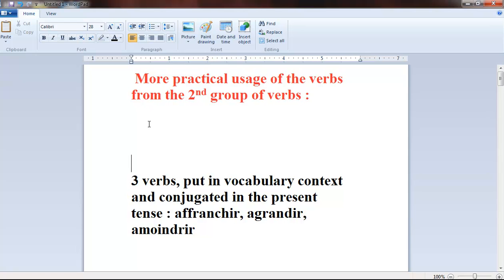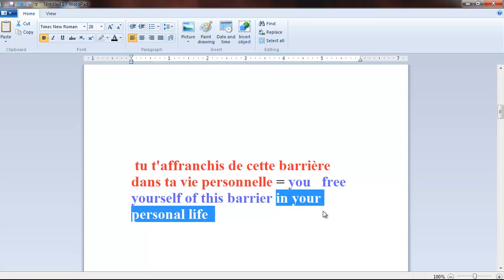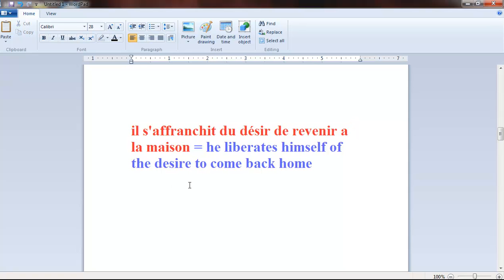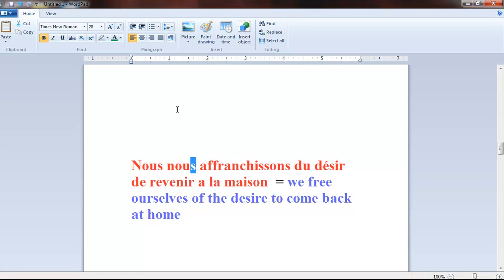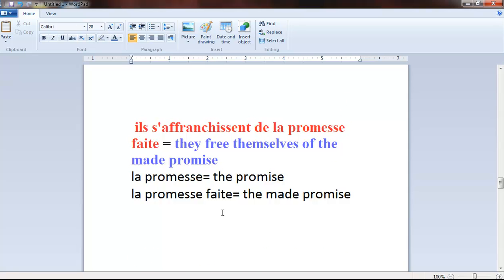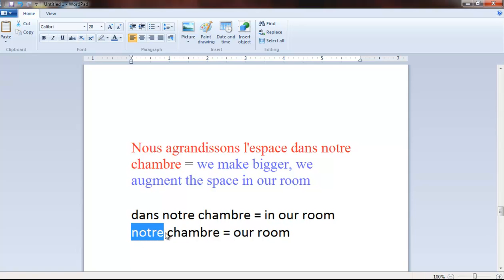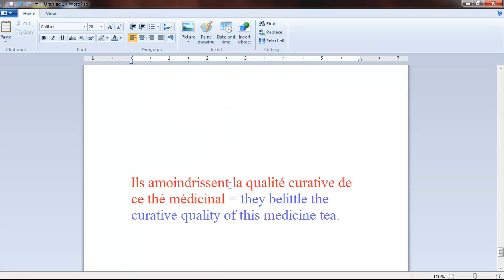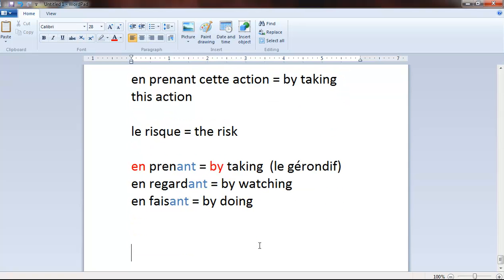Easy French classes - episode 13 - Beginner level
Practical usage of verbs from the 2nd group of verbs. Vocabulary, in easy to memorize sentences. 3 verbs of the 2nd group of verbs conjugated in the present tense simple. AFFRANCHIR;  AGRANDIR, AMOINDRIR.